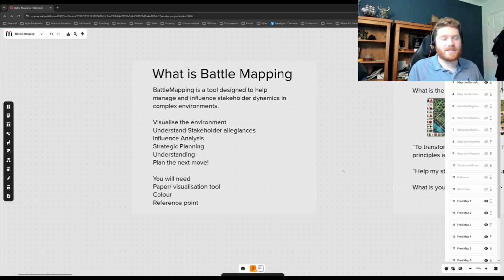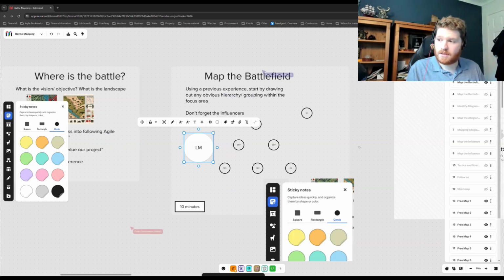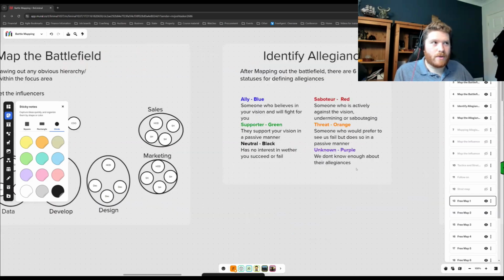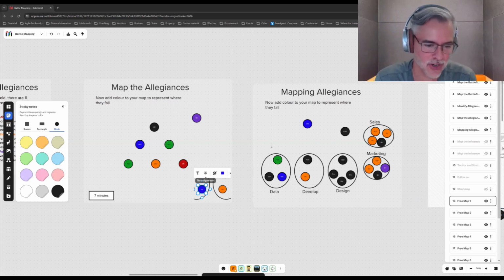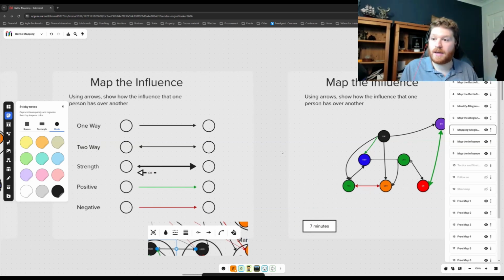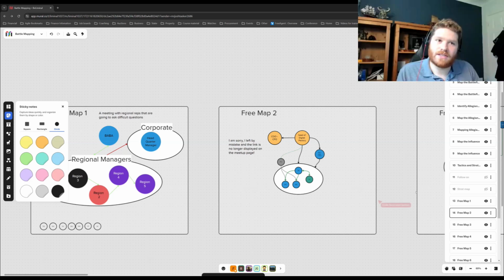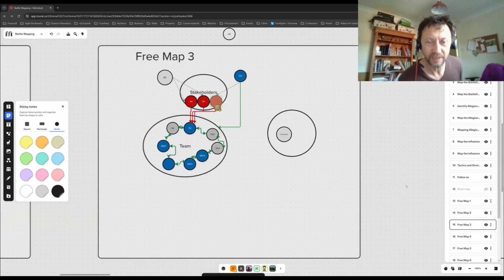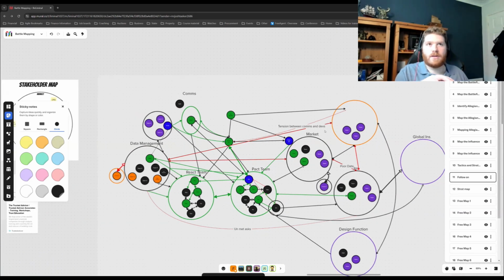Battlemapping for Strategic Stakeholder Engagement - Josh Tasker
This workshop introduces Battlemapping—a strategic tool for decoding and leveraging diverse stakeholder relationships within organisational objectives.

Participants will actively explore these connections, gaining insights into how stakeholders influence both objectives and each other. Through a reflective journey, attendees will visually map their organisational ecosystem, identifying strategic points for long-term success.

About Josh

Josh Tasker is an agile coach and transformation expert specialising in guiding organisations through business transformations and change initiatives. His work spans roles in delivery, product, and operations across the Private, Public, and Defence sectors.

Throughout his career, Josh has worked closely with leaders and teams to develop their capabilities and foster a culture of continuous improvement and adaptability.

Further reading
Check out Josh's Battlemapping blog, as mentioned in the video,